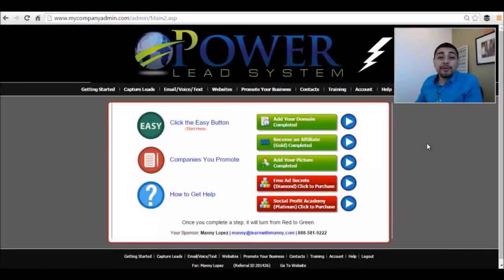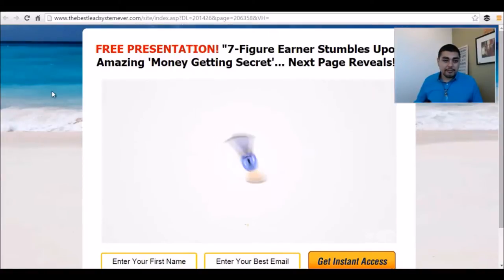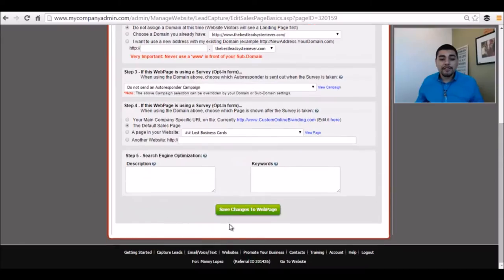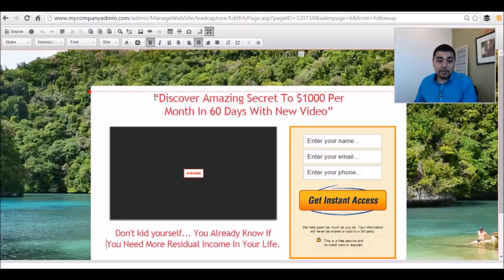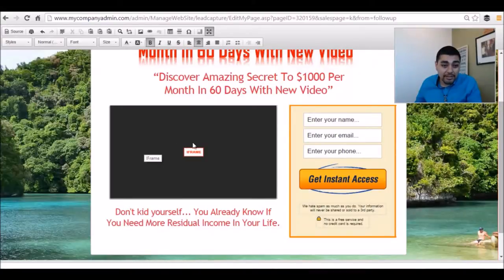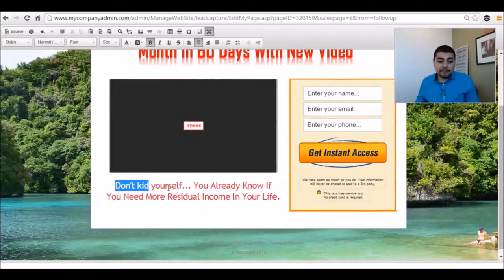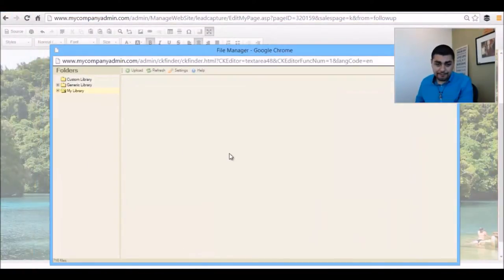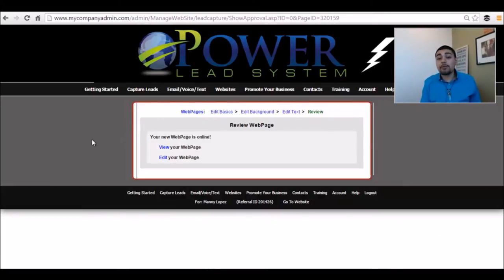#45: "Creating Power Lead System Sales Pages" | PLS Tips with Manny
PLS Tips with Manny is BACK!!! Learn unique aspects of online marketing focusing on Social Media, Mobile Marketing, and Video Marketing and offline strategy using local networking events!

To follow everything Manny is up to and promote your business FREE, download his exclusive mobile app for your smartphone!